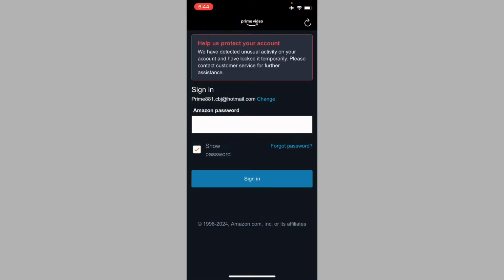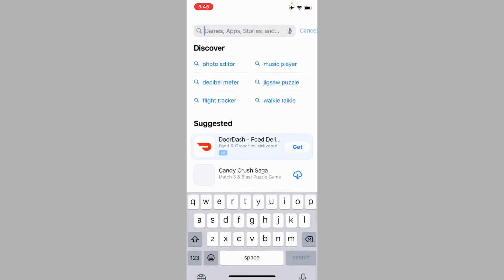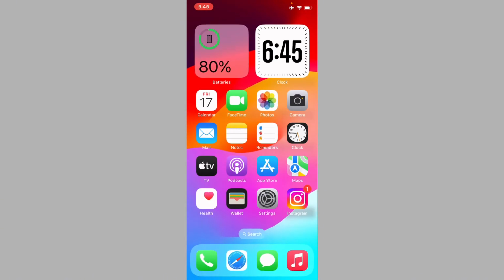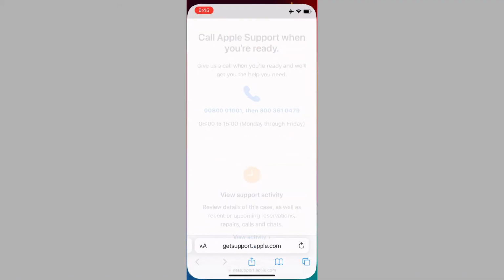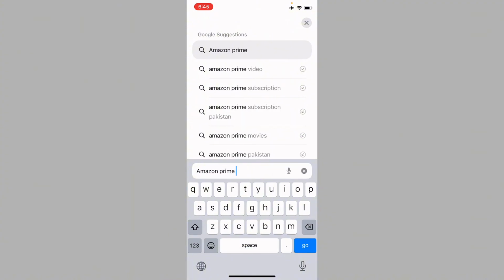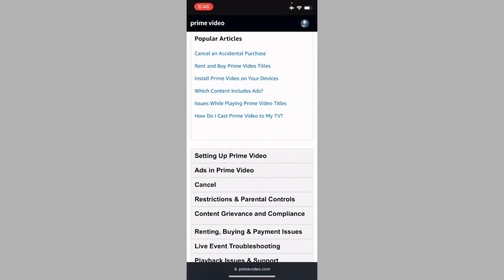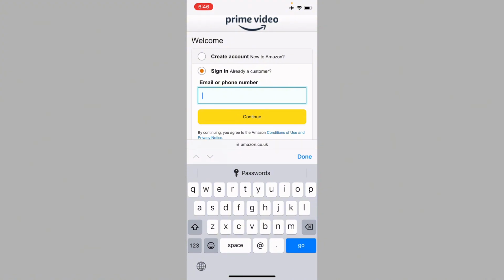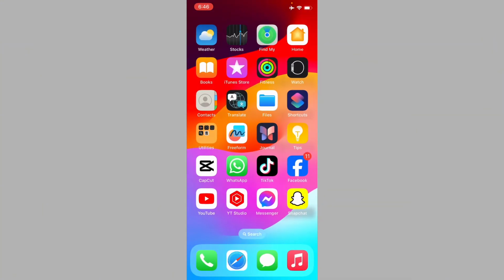Fix ‘We Detect Unusual Activity on Your Account And Have Locked it Temporarily’ Amazon Prime Video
Has your Amazon Prime account been locked due to unusual activity? In this video, we'll guide you through the steps to regain access to your account. From verifying your identity to contacting Amazon support, we'll cover all the necessary actions you need to take to resolve this issue and secure your account. Watch now and learn how to fix the 'We Have Detected Unusual Activity on Your Account and Have Locked It Temporarily' problem on Amazon Prime.